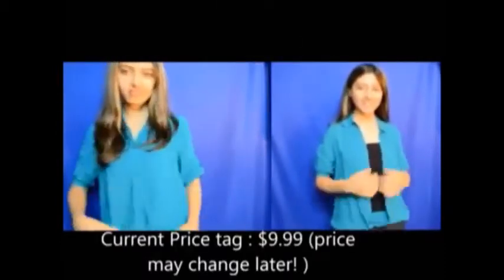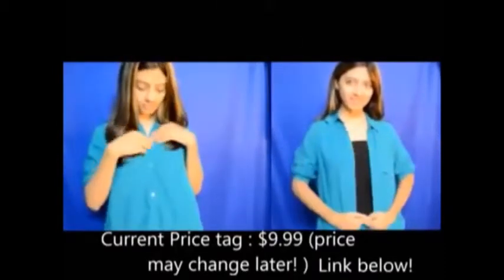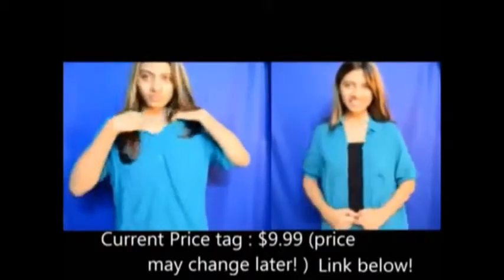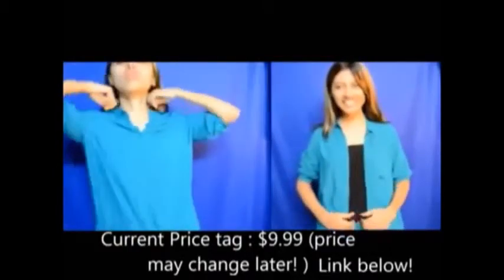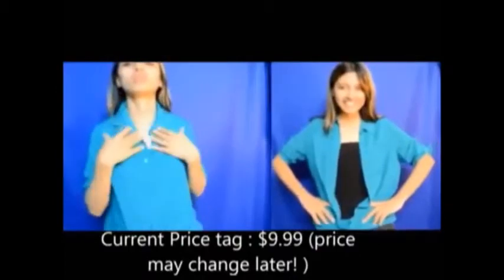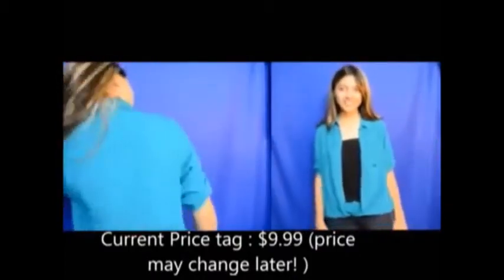singapore online fashion store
These suggestions are a great beginning to understanding how to make fashion work for you. Start using them today and you will notice a change in how you look and feel. As you grow your fashion confidence, the people around you are certain to notice you and your new look.